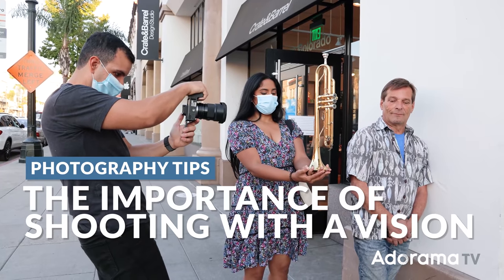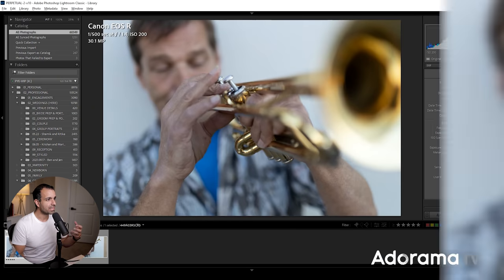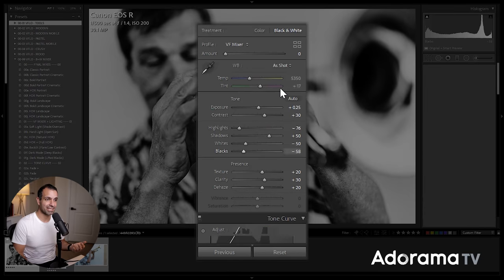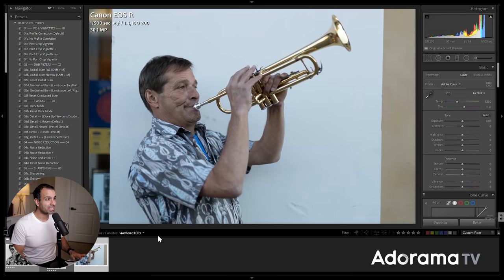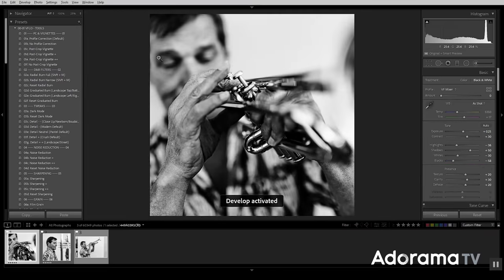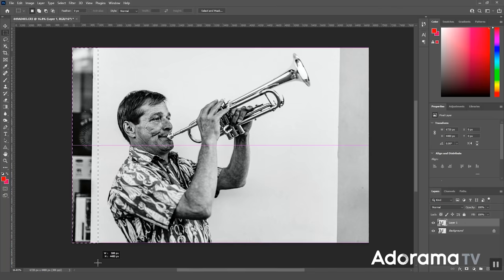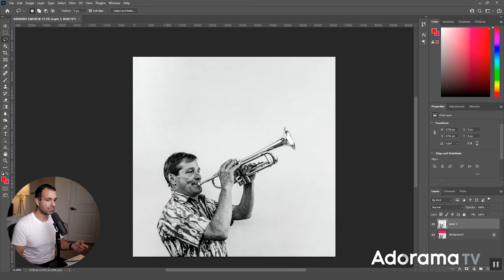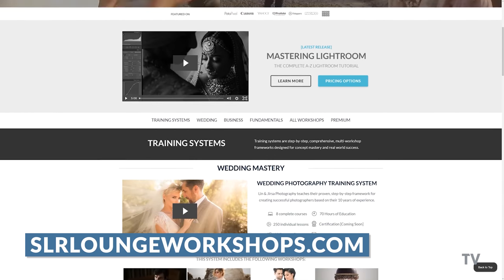The Importance of Shooting With a Vision | Master Your Craft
In this video, Pye talks about the importance of having a vision as you photograph and walks through his Lightroom editing process to bring that vision to life.

Time Stamps:
Intro: 0:00 - 0:48
Capturing the Images: 0:49 - 2:28
Post Production: 2:29 - 12:18
Outro: 12:19 - 13:00